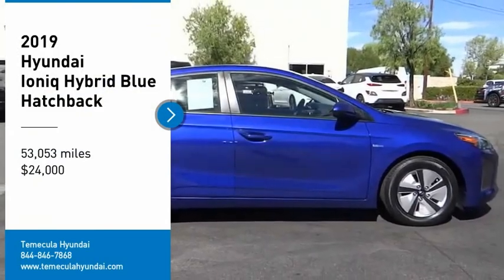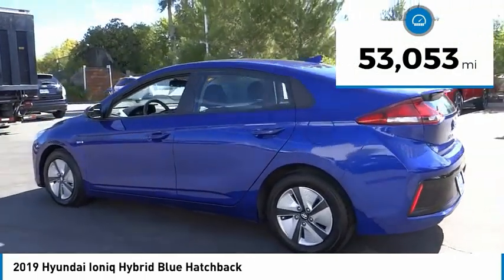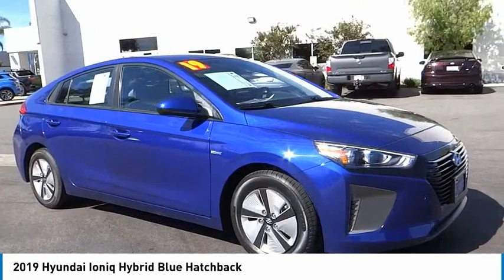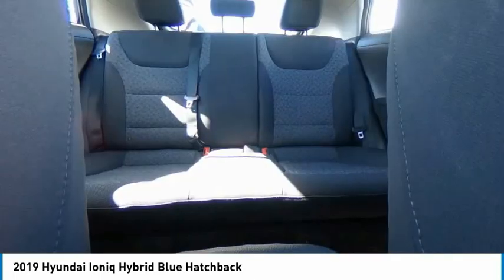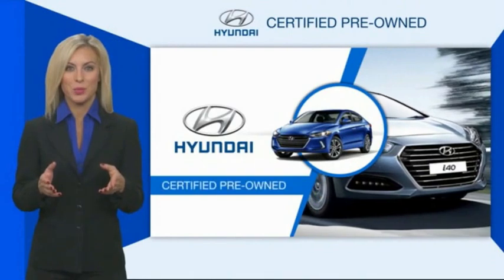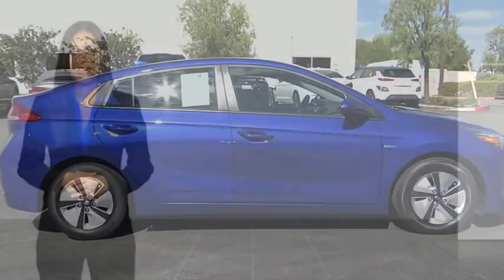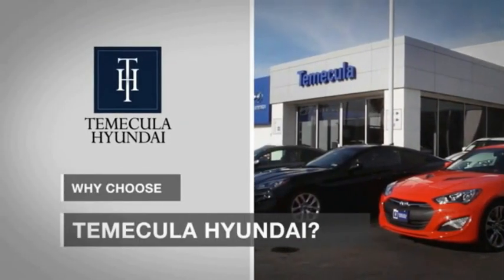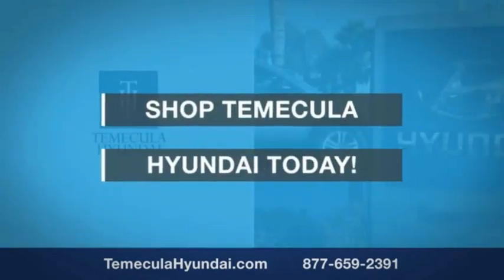2019 Hyundai Ioniq Hybrid TEMECULA MURRIETA MENIFEE HEMET CORONA ESCONDIDO PT1924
2019 Hyundai Ioniq Hybrid BLUE HATCHBACK

Temecula Hyundai
27430 Ynez Rd.

TEMECULA HYUNDAI PROUDLY SERVING TEMECULA, MURRIETA, MENIFEE, HEMET, CORONA, ESCONDIDO, AND SURROUNDING SOUTHERN CALIFORNIA LOCATIONS. THIS BLUE 2019 Hyundai IONIQ HYBRID IS EQUIPPED WITH A Engine: 1.6 GDI Atkinson Cycle DOHC, TRANSMISSION, AND RECEIVES AN ESTIMATED 57 City/59 Hwy MPG. 2019 Hyundai IONIQ HYBRID BLUE HATCHBACK **Hyundai Certified**, ***One Owner***, Android Auto / Apple CarPlay, BlueTooth, Backup Camera. Certified. Hyundai Certified Pre-Owned Details: * Vehicle History * Warranty Deductible: $50 * 173+ Point Inspection * Roadside Assistance * Includes 10-year/Unlimited mileage Roadside Assistance with Rental Car and Trip Interruption Reimbursement; Please see dealers for specific vehicle eligibility requirements. 10-Year/100,000 Mile Hybrid/EV Battery Warranty. 3 months Siru-iusXM trial subscription * Powertrain Limited Warranty: 120 Month/100,000 Mile (whichever comes first) from original in-service date * Limited Warranty: 60 Month/60,000 Mile (whichever comes first) from original in-service date 57/59 City/Highway MPG CARFAX One-Owner. This Vehicle is Located at: Temecula Hyundai, 27430 Ynez Road, Temecula, California 92591. Dealer Installed accessories are optional and may be purchased for an additional charge.All prices subject to government fees and taxes, any finance charges, any dealer document preparation charge, and any emission testing charge.While we make every effort to ensure the data listed here is correct, there may be instances where some of the factory rebates, incentives, options or vehicle features may be listed incorrectly as we get data from multiple data sources. PLEASE MAKE SURE to confirm the details of this vehicle (such as what factory rebates you may or may not qualify for) with the dealer to ensure its accuracy. Dealer cannot be held liable for data that is listed incorrectly. For In-Transit Inventory, any date of arrival is estimated and the actual date of delivery may vary due to circumstances beyond Hyundai and Temecula Hyundai's control. Please contact Temecula Hyundai for availability details. Stock #: PT1924 | VIN: KMHC65LC6KU164665 | 2019 Hyundai Ioniq Hybrid Blue Hatchback TRACTION CONTROL ALLOY WHEELS Temecula Hyundai FOR DRIVERS IN THE GREATER TEMECULA, MURRIETA, MENIFEE, HEMET, CORONA AND ESCONDIDO AREAS, YOUR SOURCE FOR INCREDIBLE HYUNDAI MODELS IS TEMECULA HYUNDAI 27430 YNEZ RD TEMECULA, CA 92591